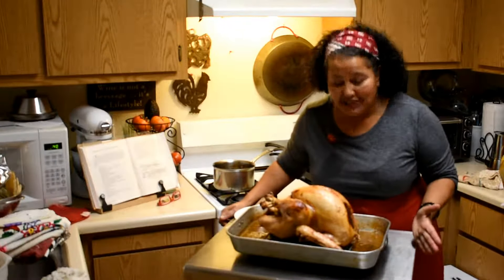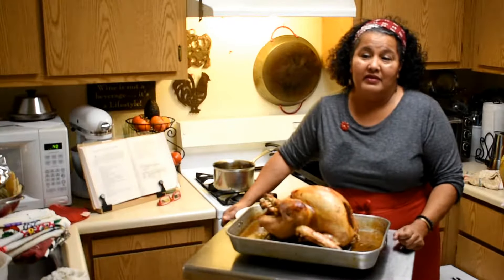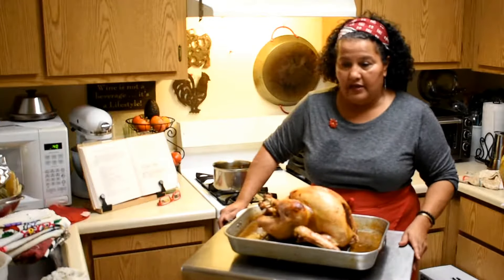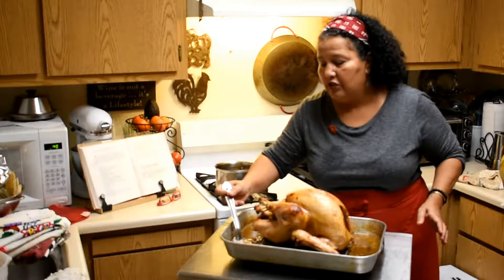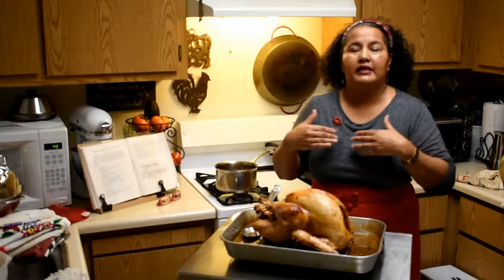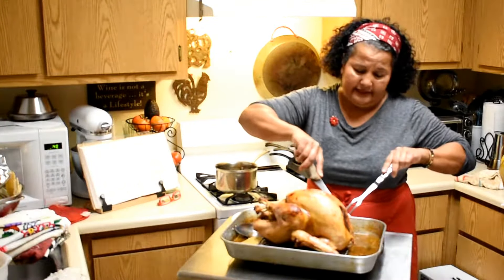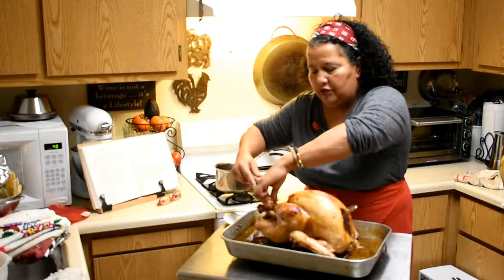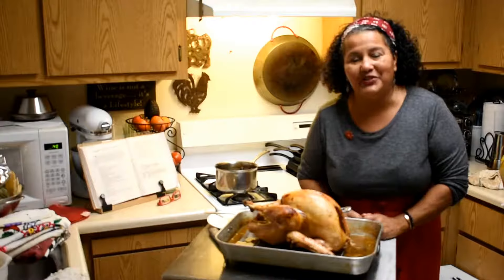How to Roast a Dry Brine Turkey!! Best Results! Part 2